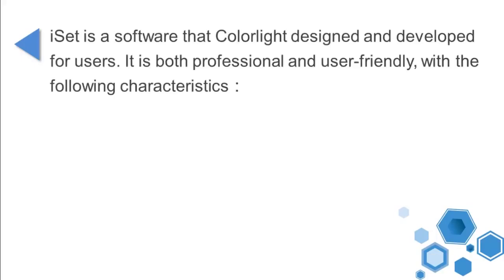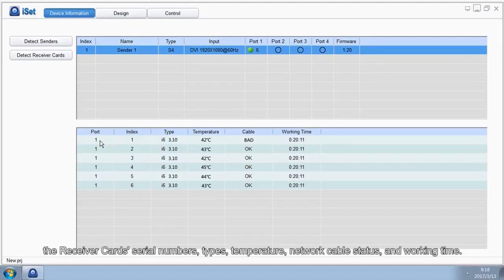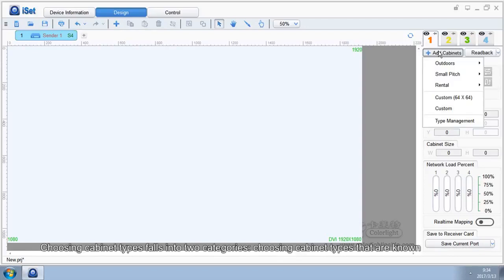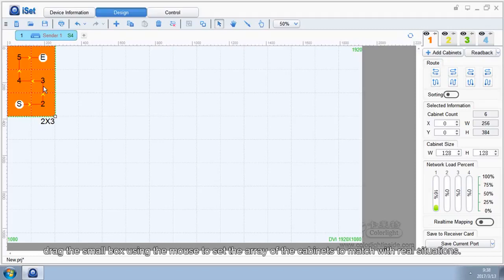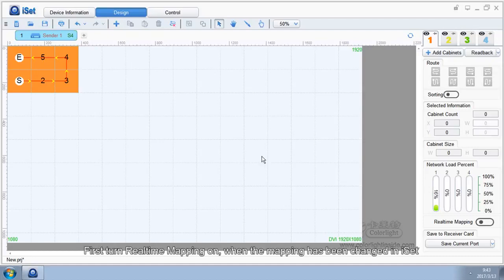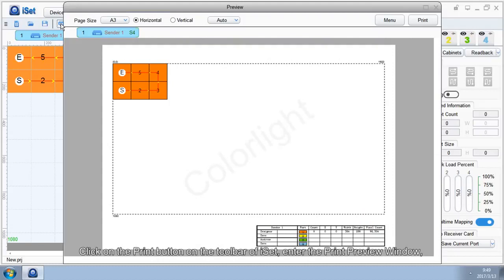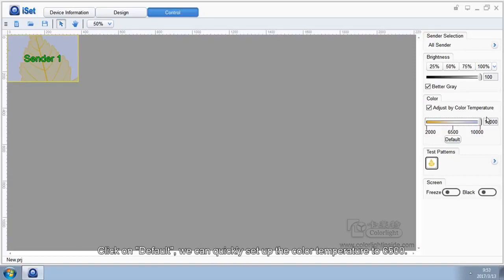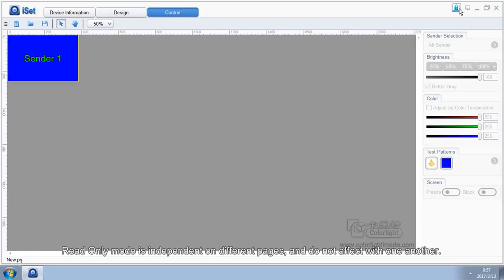Colorlight iSet Beginner Guide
Colorlight LED Processors